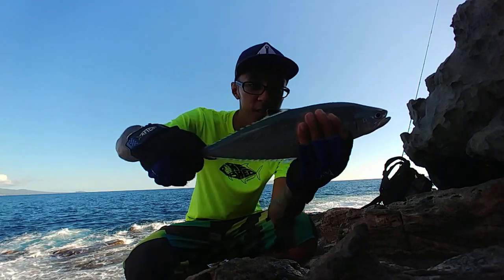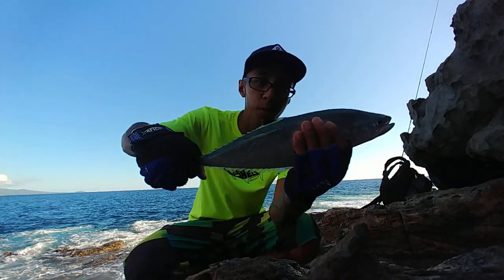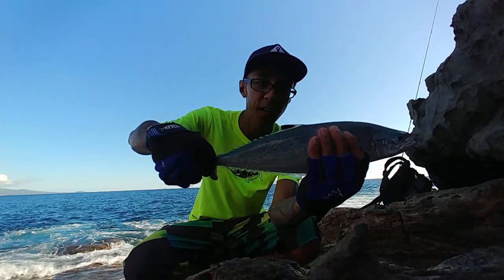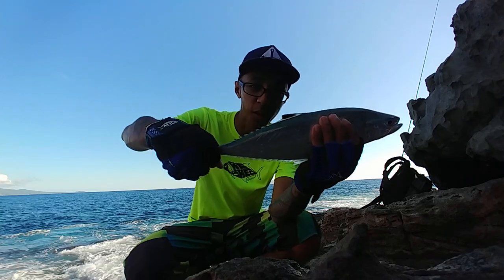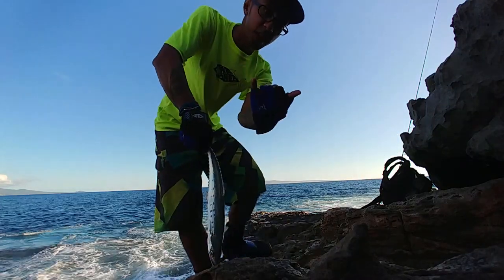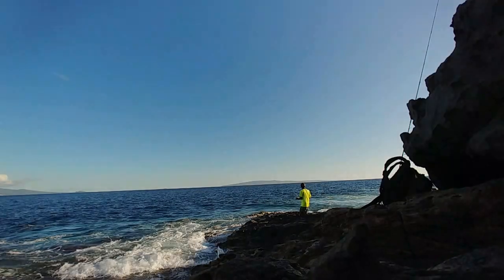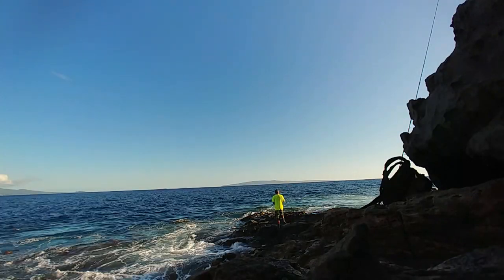A LITTLE SHORE JIGGING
Went for a little shore jigging with my brother and his friend at a spot that we usually "skunk" (catch nothing) at most of the time. But this day we had some action! Good fun, all catch and release except the peacock grouper (roi) that my brother caught. It's an invasive fish and we couldn't release it back.